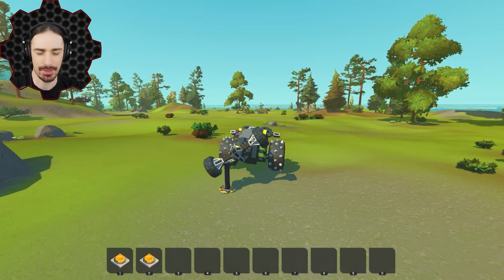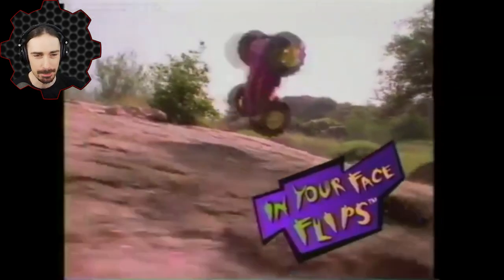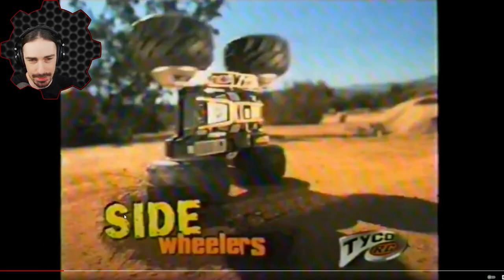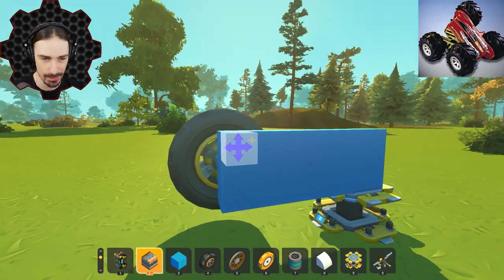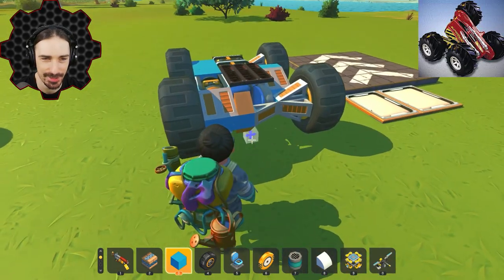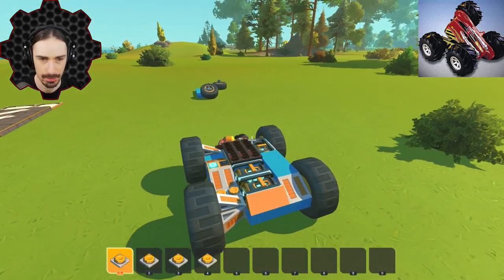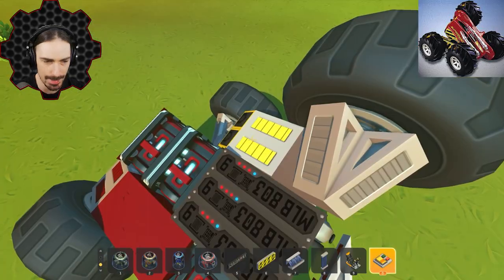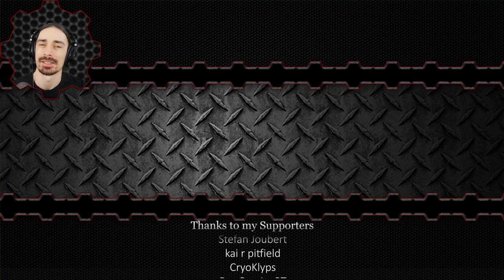One Simple Mechanism Made This Old RC Car "SUPER"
Welcome to another episode of Scrap Mechanic! Today I am recreating another toy RC car masterpiece: the Tyco Super Rebound.  The original Rebound has wheels big enough to be able to drive upsidedown, but the Super Rebound added a rotating stunt arm allowing the wheels on one side the flip around as it drove and tumbled.  Today I aim to recreate that super experience